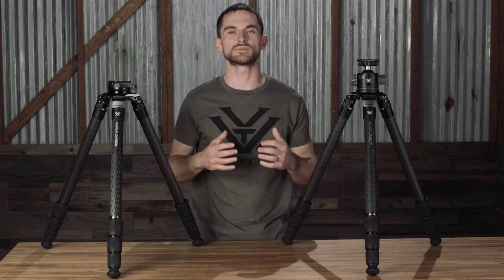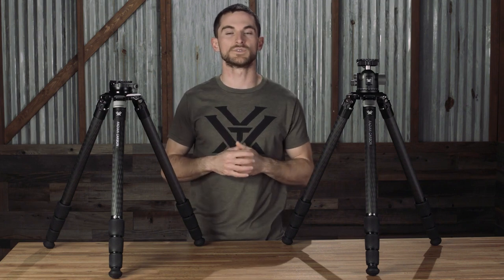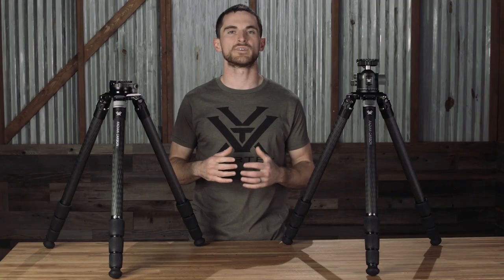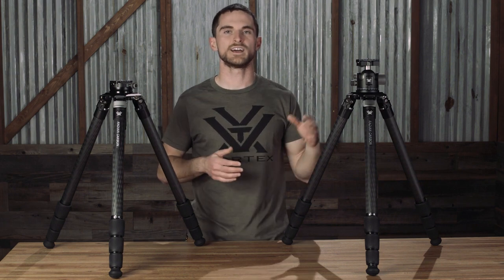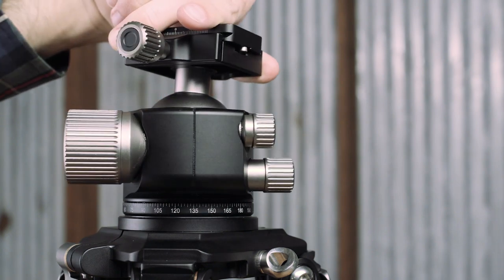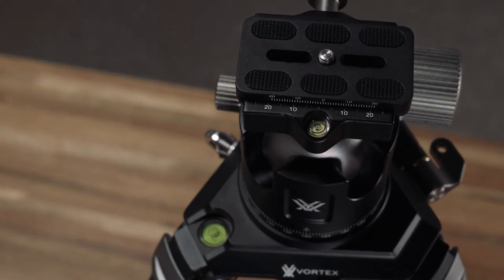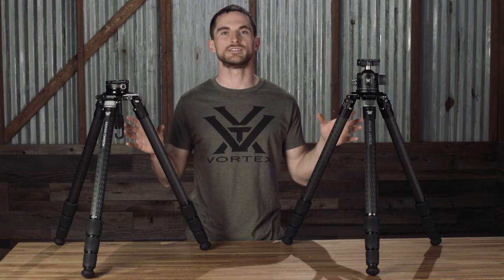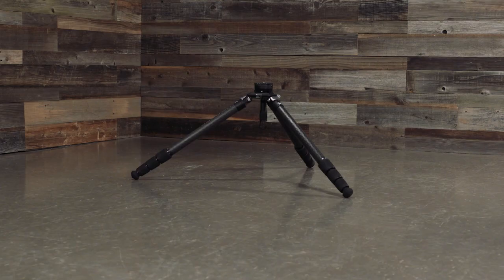Vortex® Radian™ Carbon Fiber Tripod - Product Overview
The Radian™ Carbon tripod kit can anchor your precision rifle and your long-range glass with an incredible strength to weight ratio. See how it also offers hunters and shooters the ultimate in versatility.